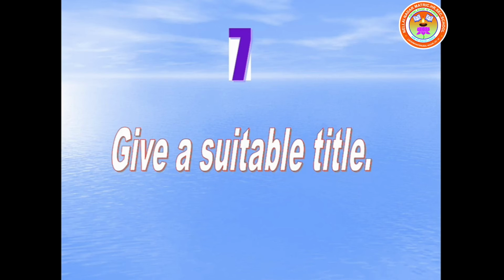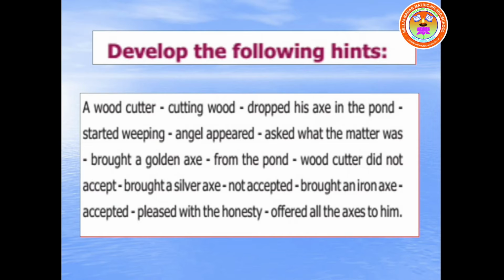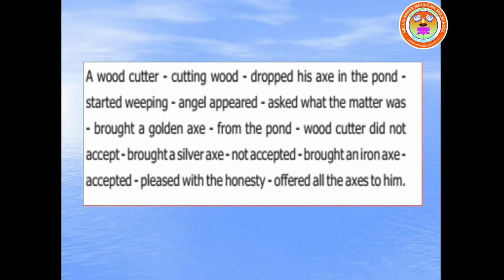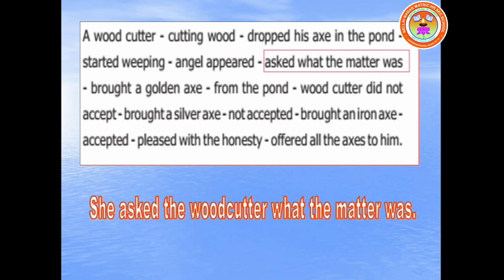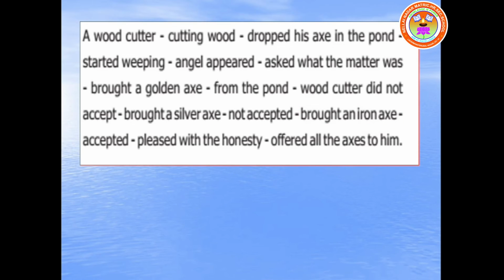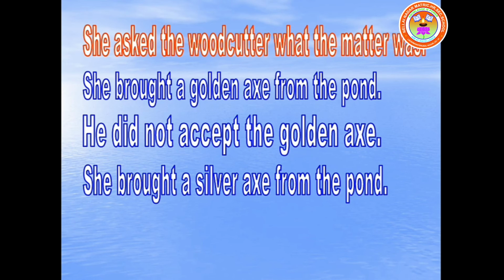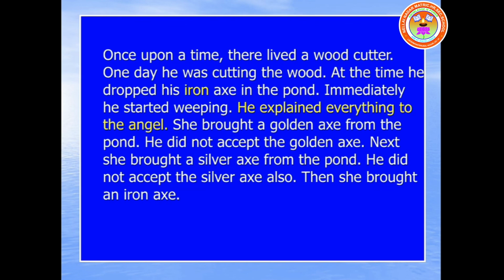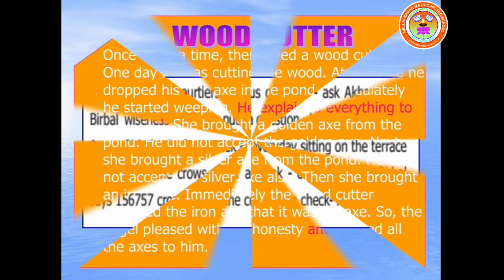Std 8 English Jeya